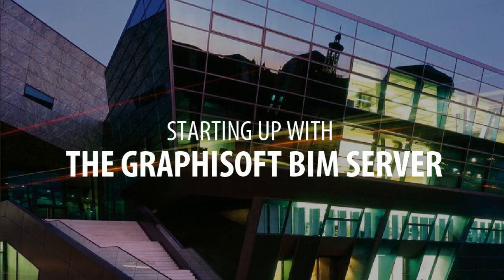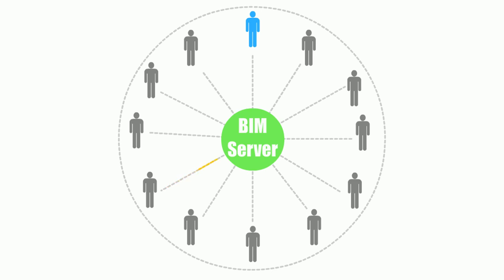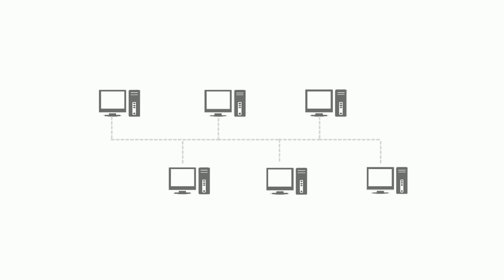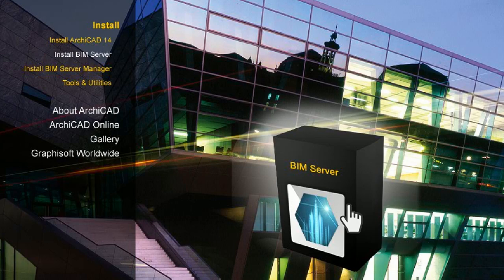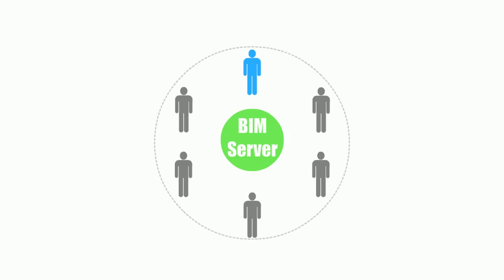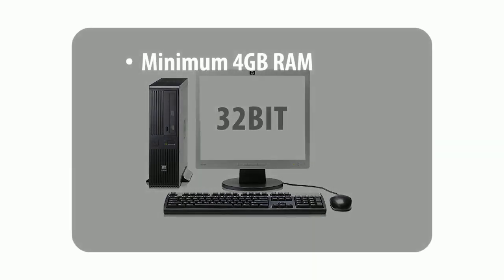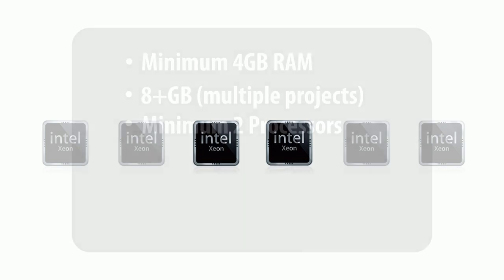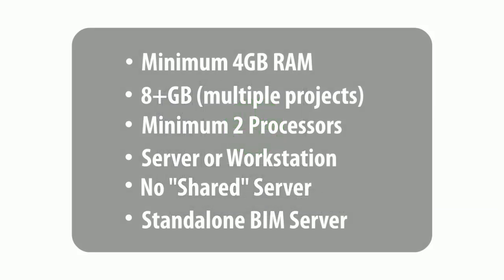Getting Started with the GRAPHISOFT BIM Server - Introduction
GRAPHISOFT BIM Server Installation Guide
This video will guide you through the installation of BIM Server - a step to start GRAPHISOFT TEAMWORK